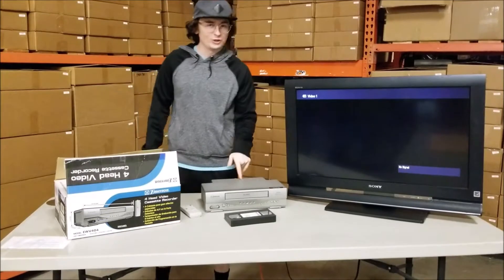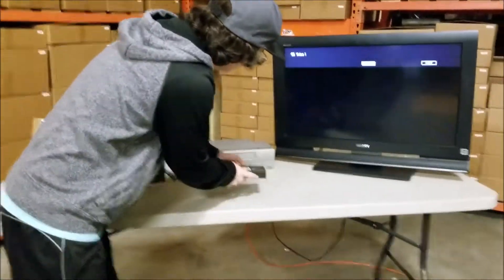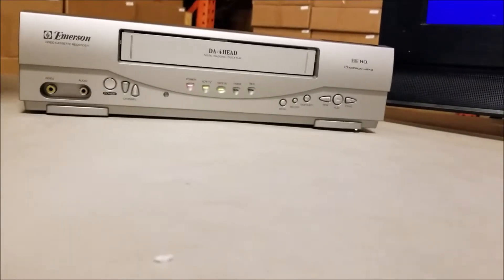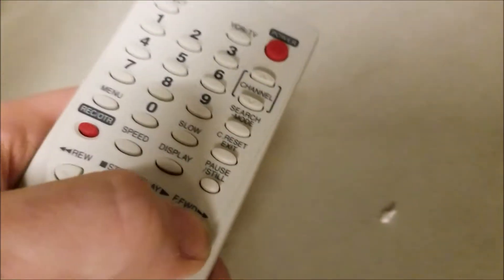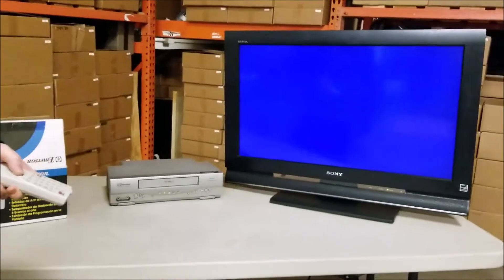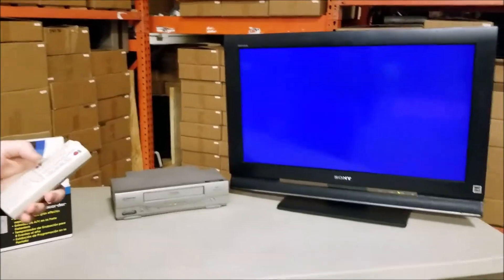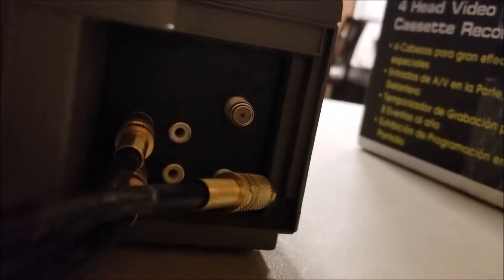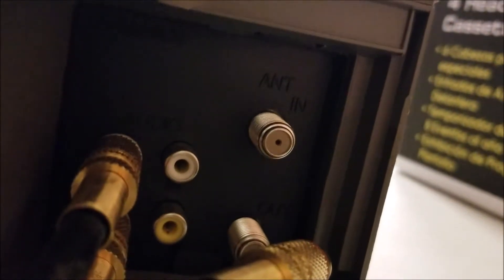EMERSON VCR EWV404 PRODUCT DEMO - BASIC - GREY - MONO 4 HEAD VIDEO